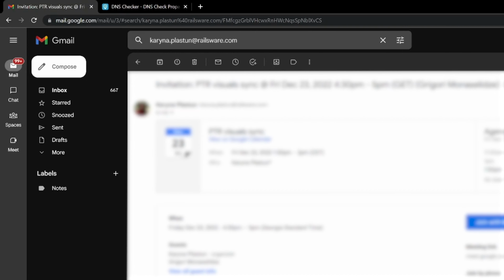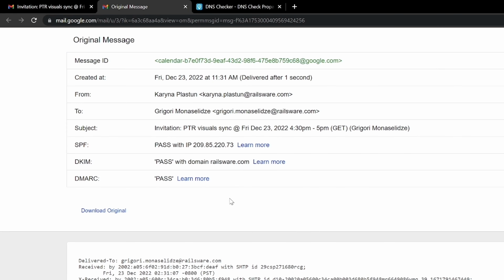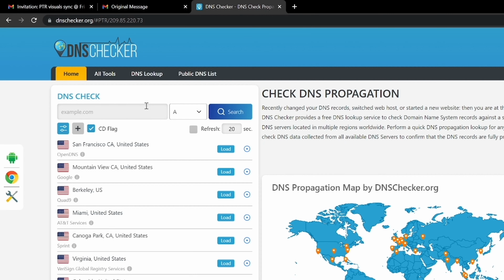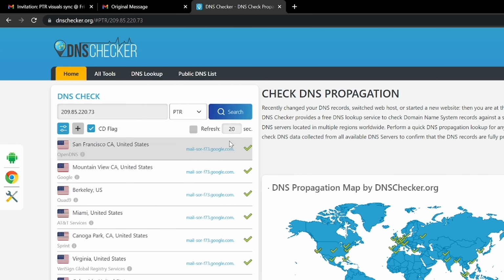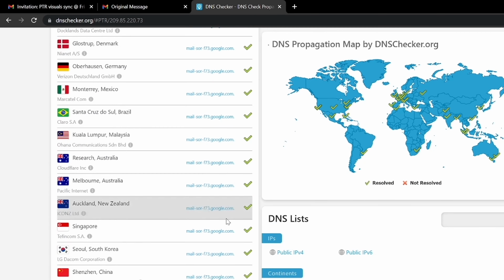PTR Record (Pointer Records) - Quick Overview by Mailtrap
In this tutorial, Mailtrap will show you everything you need to know about PTR DNS records, including how to check PTR records, how to create multiple PTR records, and how to update PTR records.

Mailtrap will take you step-by-step through the different aspects of PTR records, and by the end you'll have a deep understanding of what these records are and how they work. So sit back and let Mailtrap explain everything to you!

Got questions?

⭐️ Contents ⭐️
00:00 - Intro
00:31 - What are PTR records?
00:41 - What is DNS and how to access it
01:04 - What PTR records do
01:16 - Why are PTR records important0
01:23 - Why emails may end up in a spam folder
02:05 - How to check your PTR record
02:23 - PTR importance for marketers
02:41 - How to add PTR records for your domain
04:18 - PTR record structure
04:24 - Multiple PTR records for a single IP address
05:22 - Why PTR verification may fail